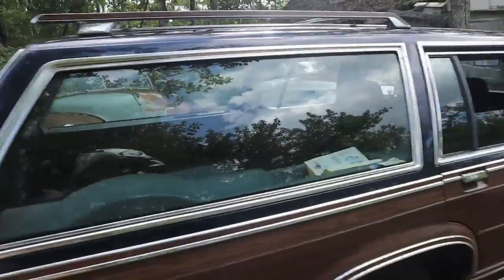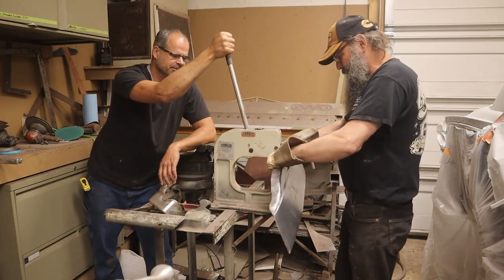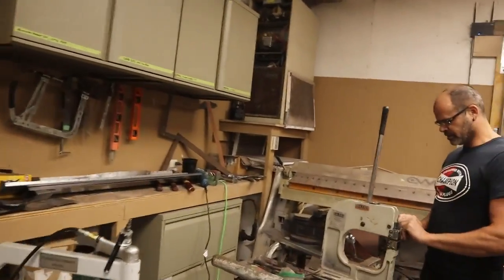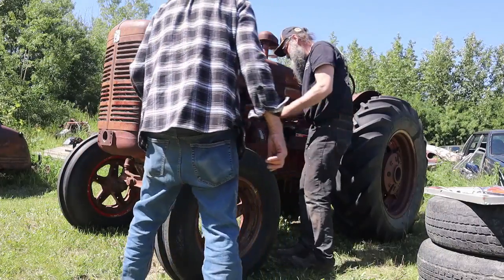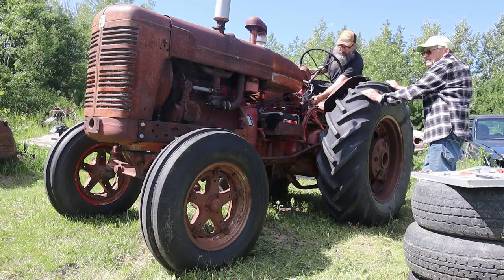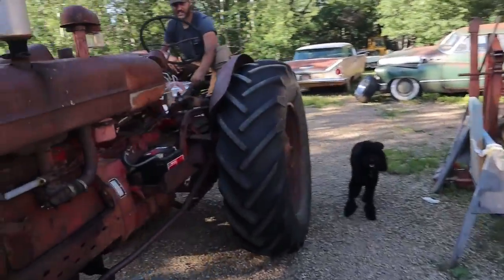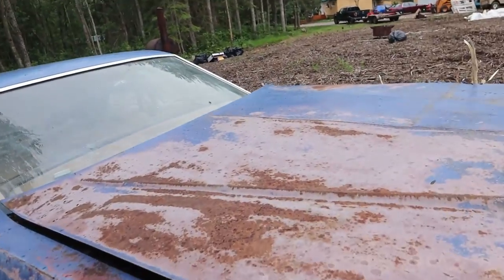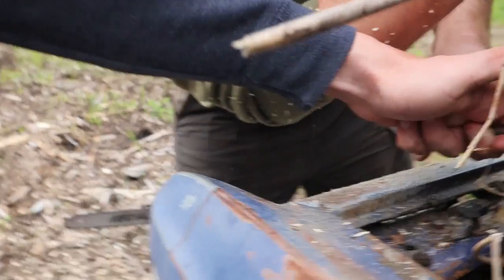Colony Park Patch-up Underway! Plus: Starting the International W6 with Tom, and RCMP Cruiser Saved!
Hey guys! This week Myles is here and we're going to have a go at fixing up his dad's 1988 Mercury Colony Park by making new rockers and quarter panel patches; this will be part 1! Then, Tom came over and we tried our luck at getting the 1953 International Super W6 going, and finally a trip to the GCFCE never disappoints, and this time Agent 7678 has a real treat for us!
Special thanks this week to Agent 100013 for the model car action and to Myles' dad Ed for letting us play with his sweet old Mercury...
  If you would like to help keep our channel going, you can also get a sticker, or a coffee mug at:

Mailing address:

253, 22169 TWP 530
Ardrossan, Ab
Canada
T8E 2J1